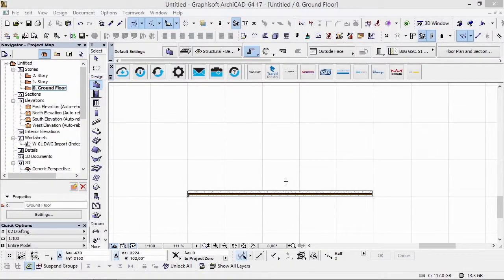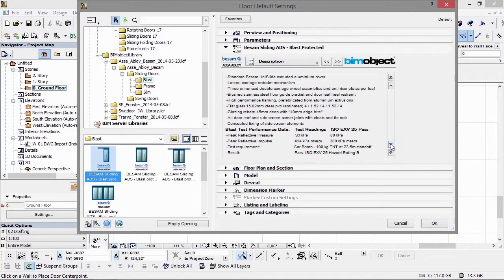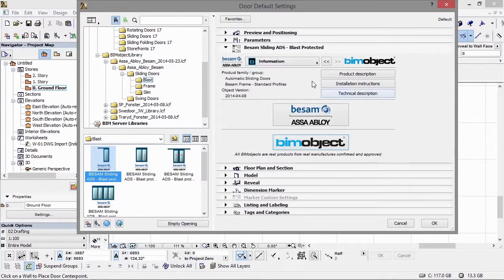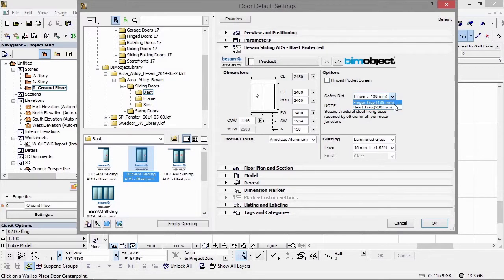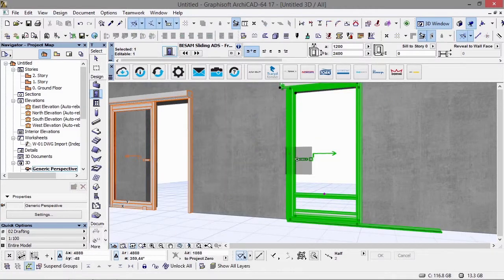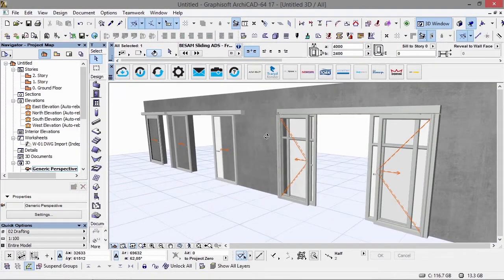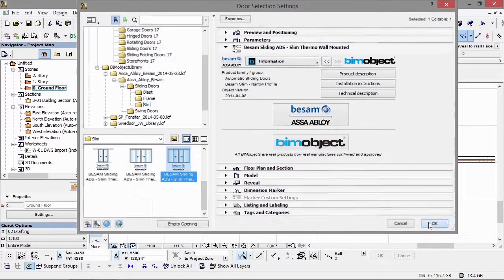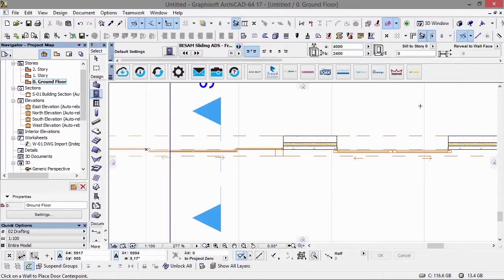BIM tutorial for ArchiCAD - ASSA ABLOY sliding doors ADS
The aim with this tutorial is to give a brief on how the ArchiCAD file works and how architects and specifiers get access to the BIM object. Welcome to also visit our BIM pages on our